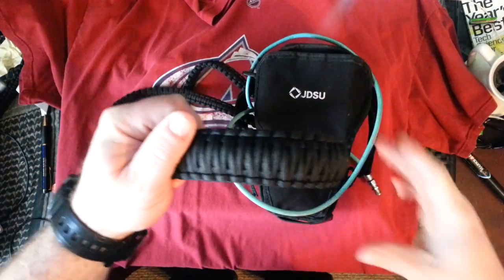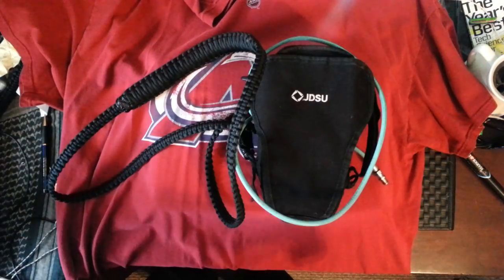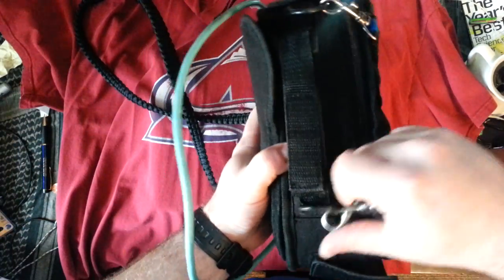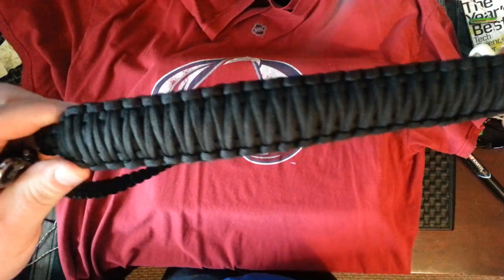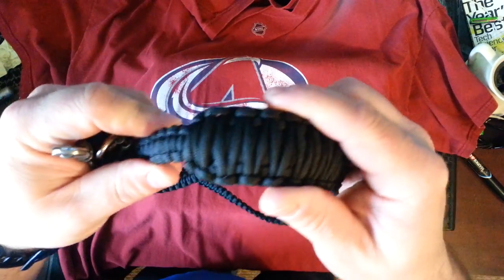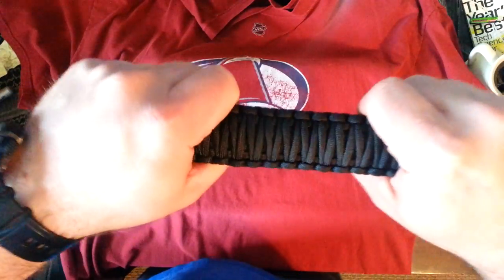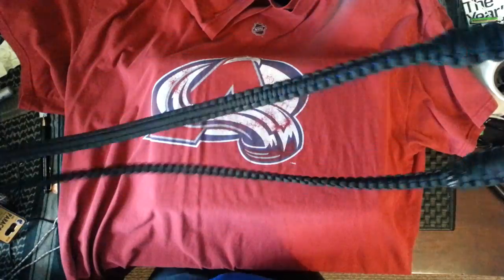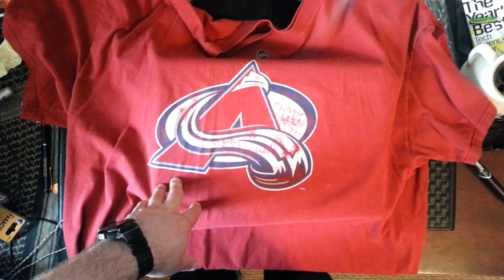COBRA STITCH STRAP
My diy shoulder strap